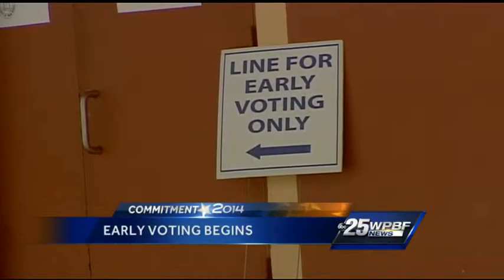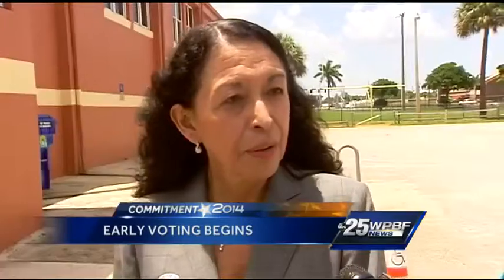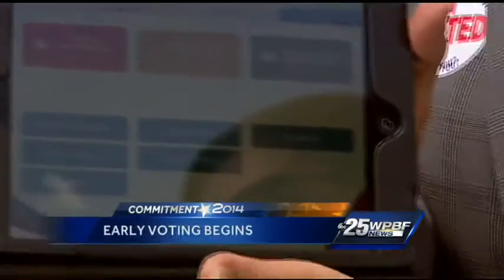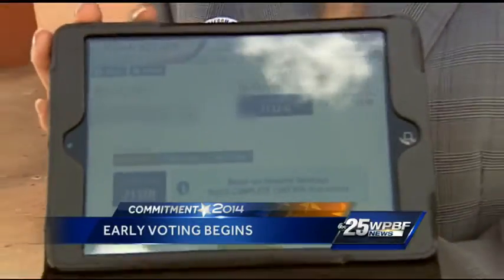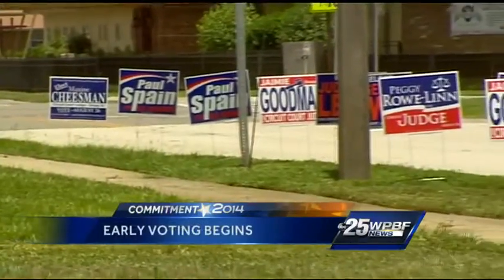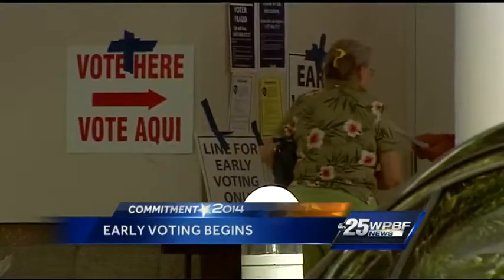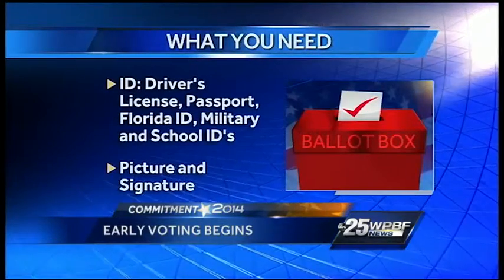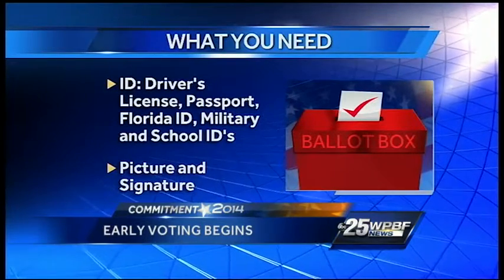Voters cast ballots for August primary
Early voting started today in the Palm Beaches and Treasure Coast.